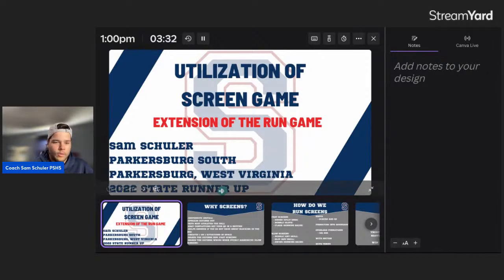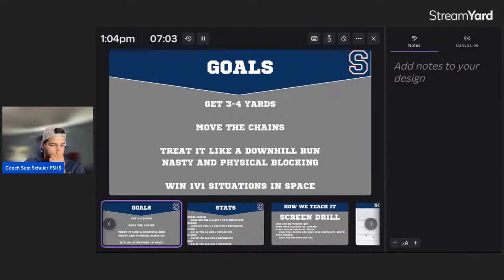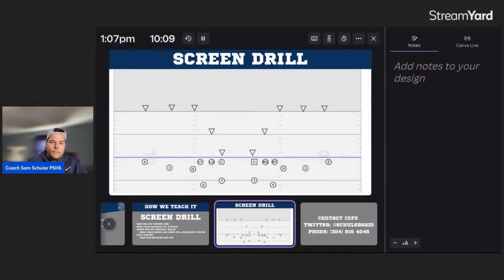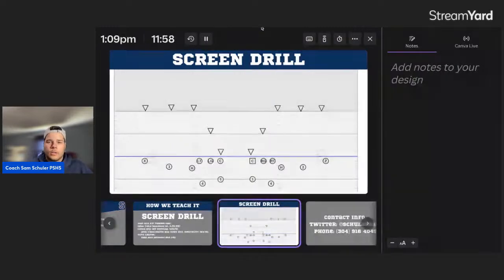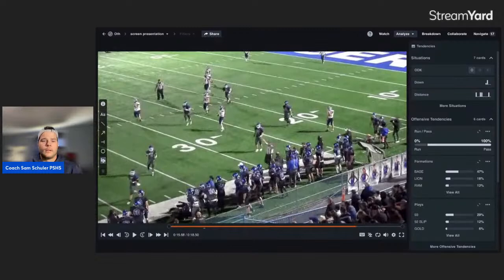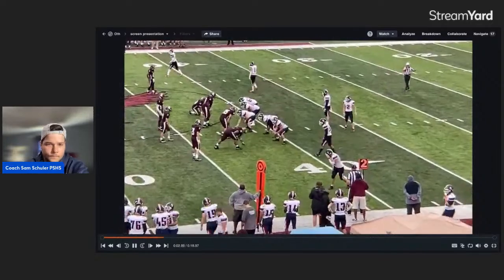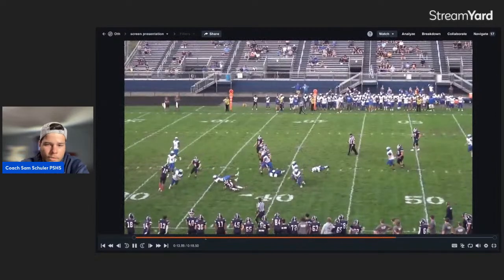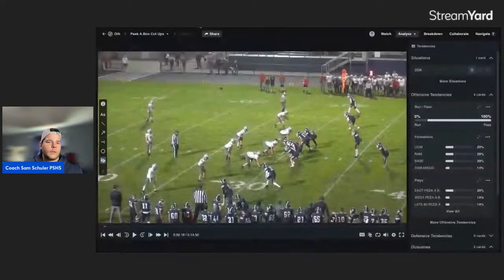1:00 PM Sam Schuler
MSFA 2023 Summer Clinic with Sam Schuler